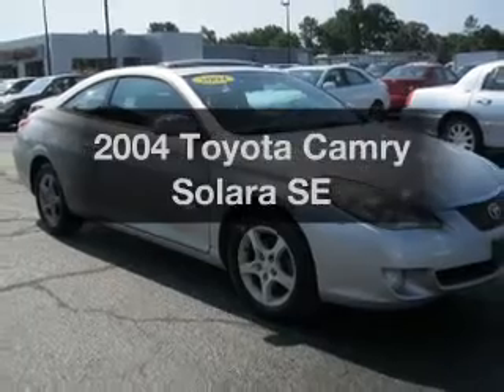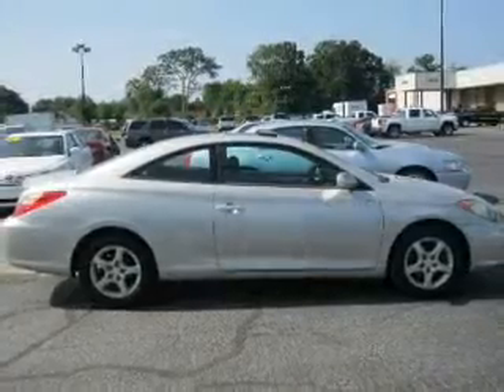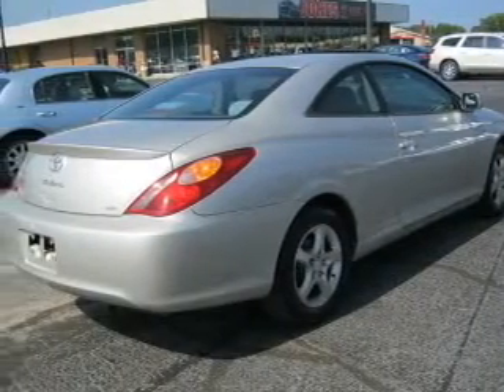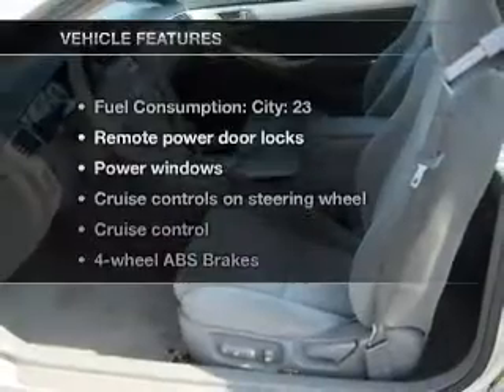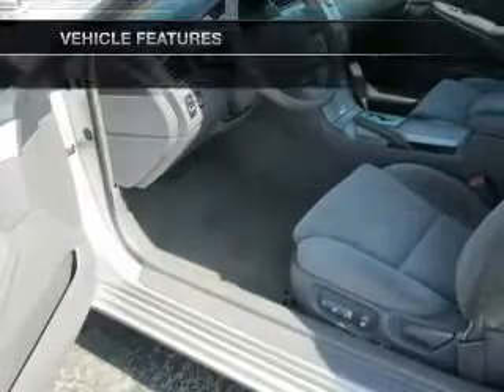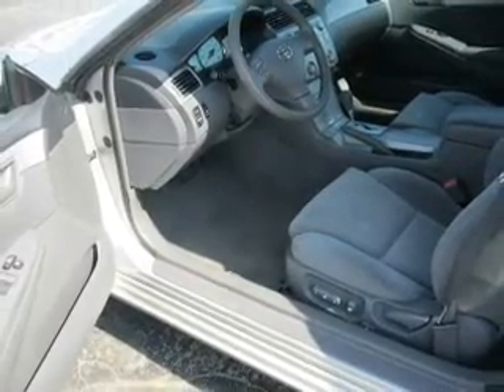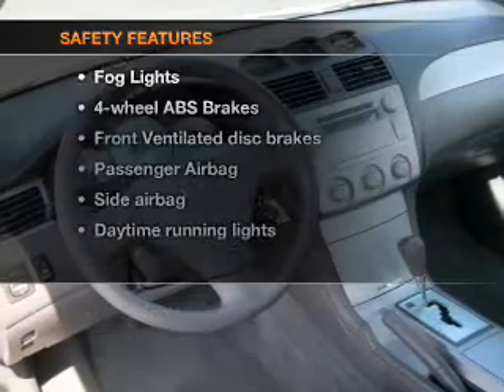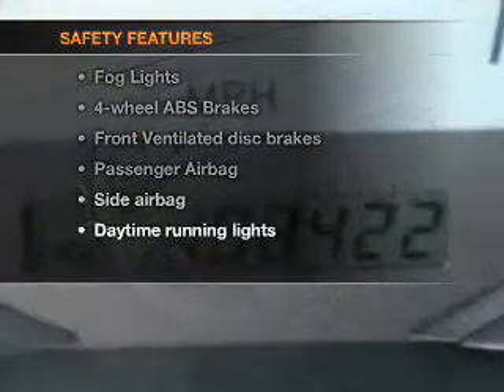2004 Toyota Camry Solara - Sumter SC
Year: 2004
Make: Toyota
Model: Camry Solara
Trim: SE
Engine: 2.4 liter inline 4 cylinder 16 valve
Transmission: 4-Speed Automatic
Color: Silver
Mileage: 108422
Address:
1260 Broad St